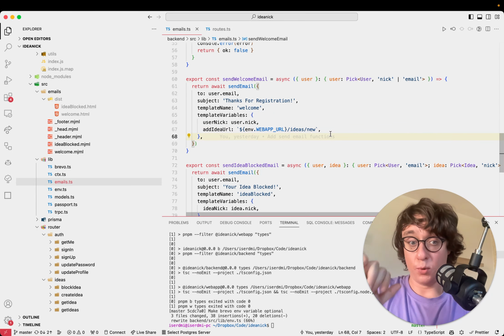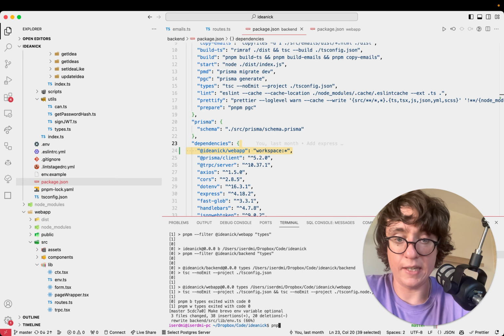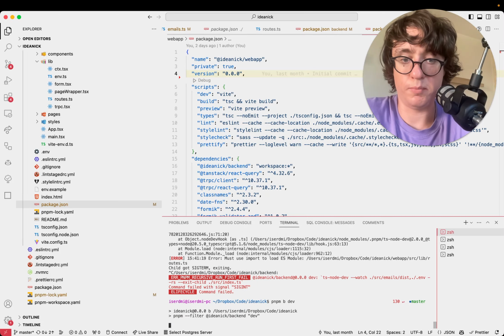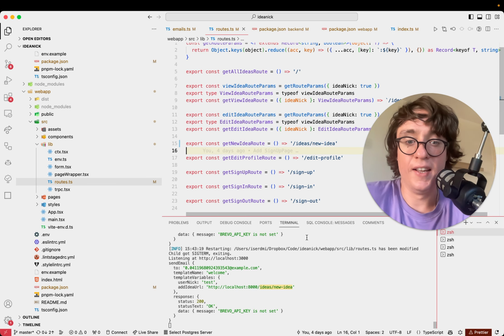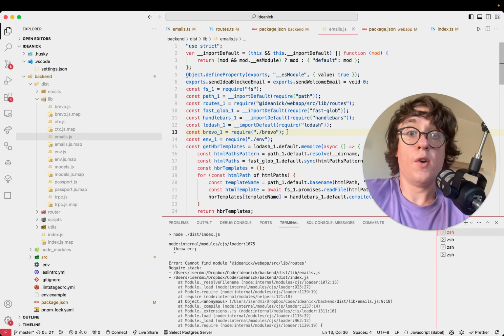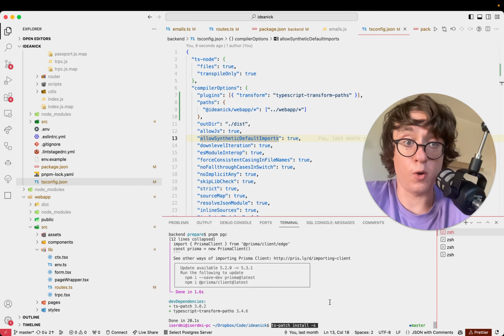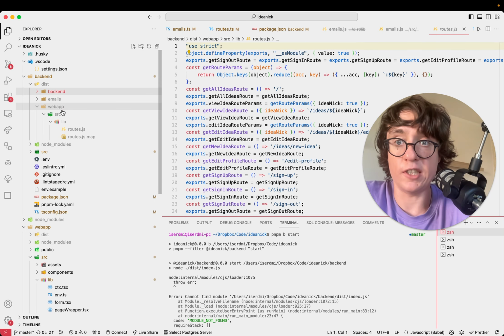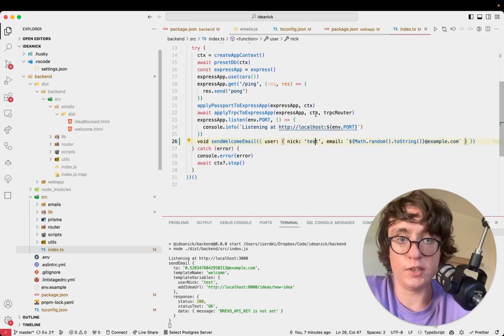Lesson 98. Importing Frontend Routes into the Backend (TypeScript, Node.js, React)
Learning to integrate frontend and backend so that the routes can be used on both sides. This reduces the likelihood of errors and simplifies updating links, making the code more flexible and versatile. 🌐💡